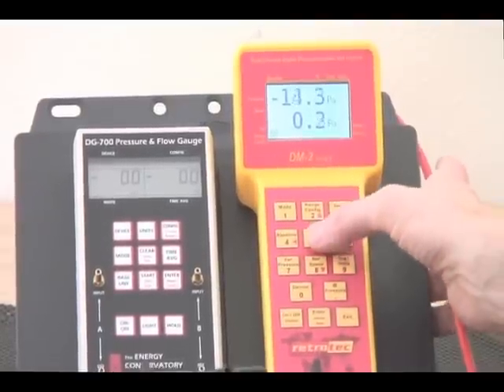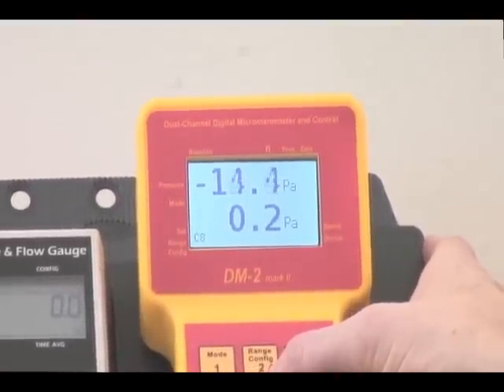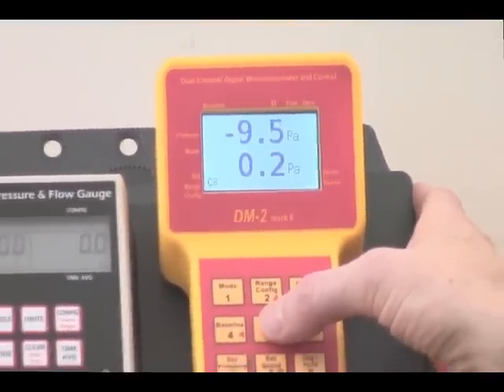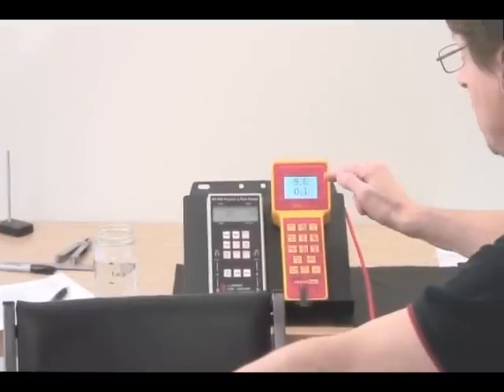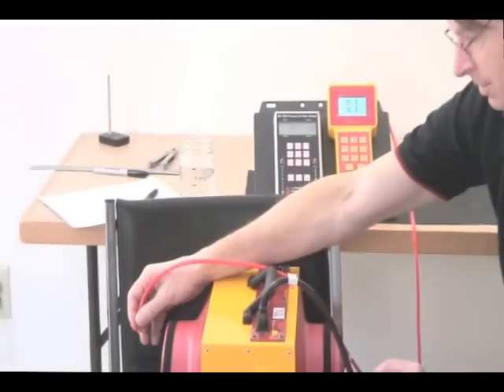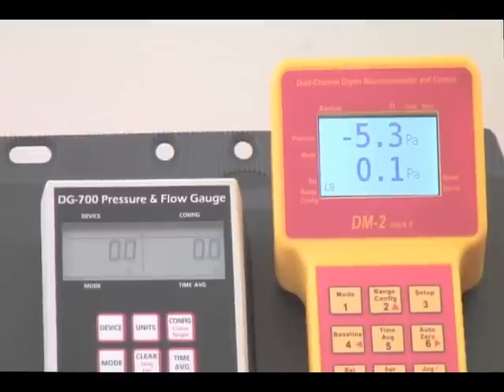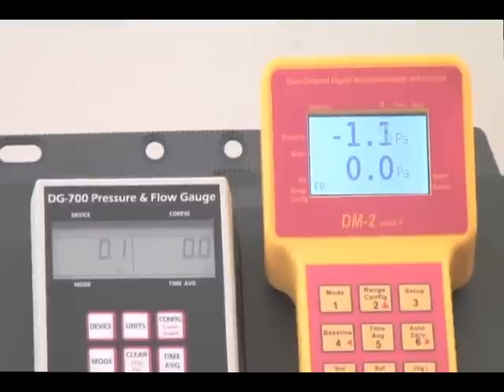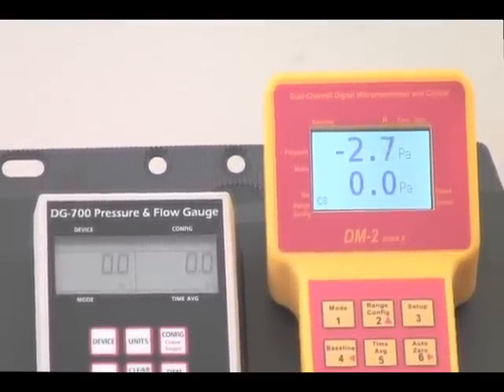Time Averaging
Learn how to use the time averaging feature on your digital pressure gauge